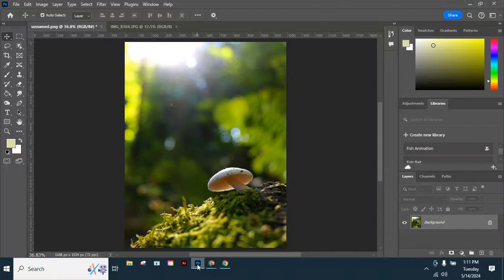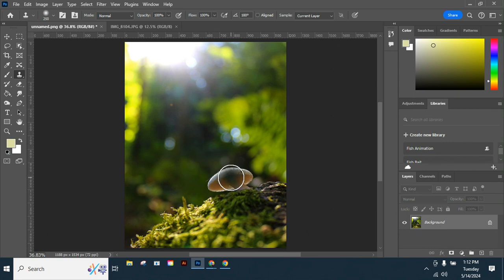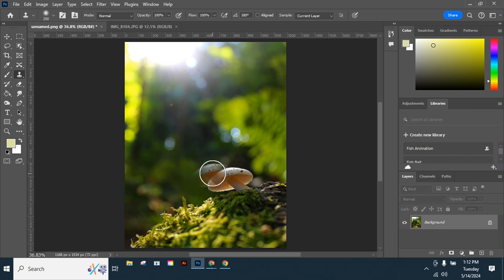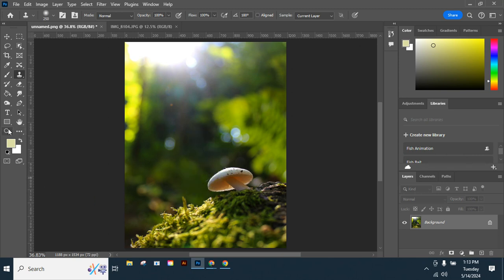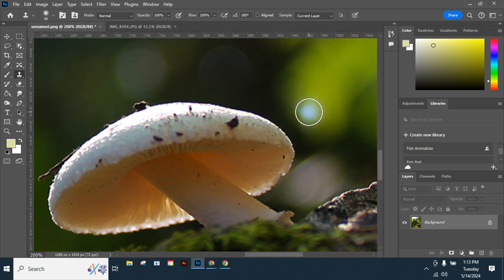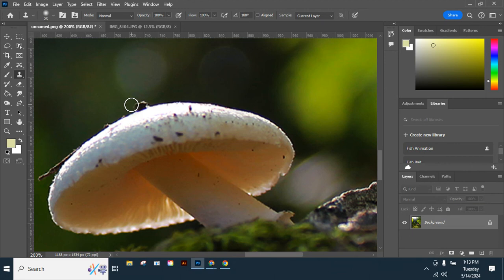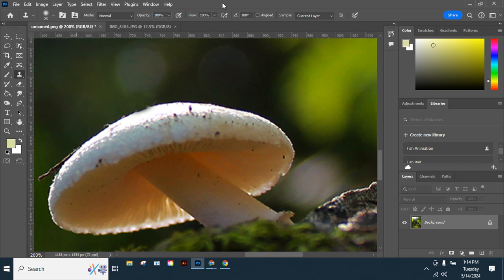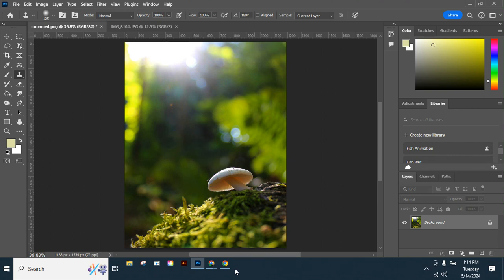How to use the Clone Stamp tool in Photoshop